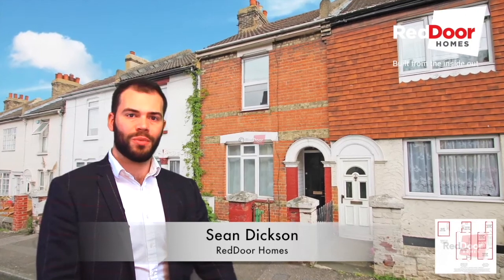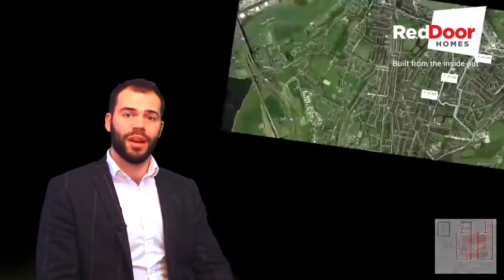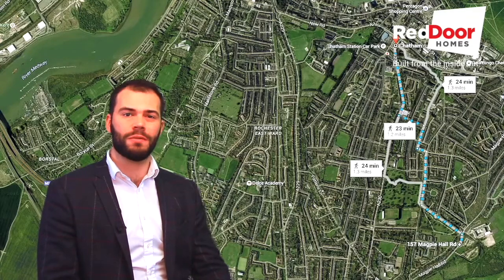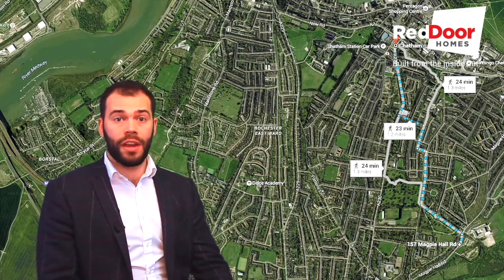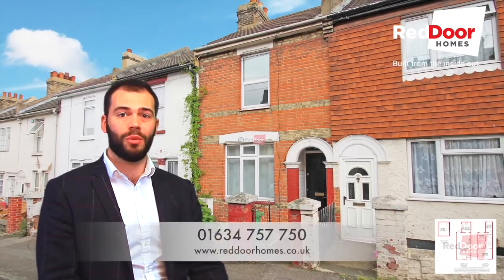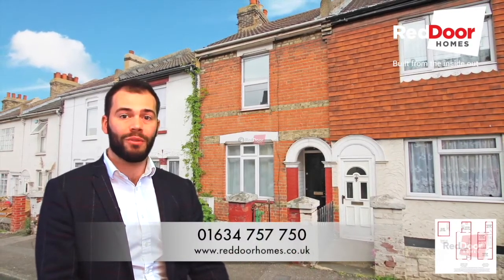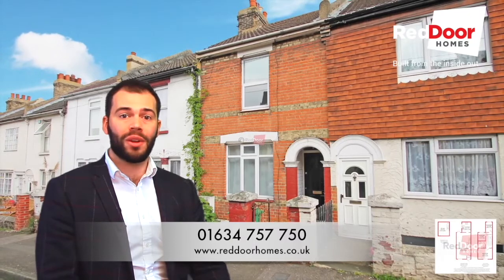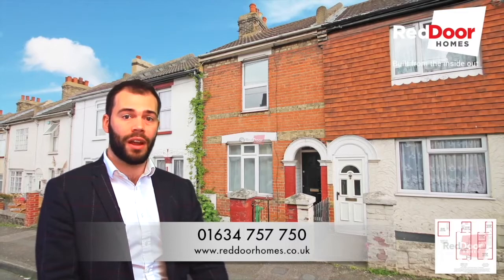Property to let, Magpie Hall Road, Chatham - RedDoor Homes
Sean at RedDoor Homes presents this excellent property, which has an open plan lounge/diner, modern fitted kitchen and bathroom. There is a cellar room which would be ideal as a games room, second lounge or indeed the ever need extra storage space. The property benefits from double glazing, central heating and a rear garden. The property is ideally located for junior and secondary schools, bus routes connecting you to Chatham Town centre or other Medway Towns or of course you could walk into Chatham Town Centre in approximately 15 minutes.